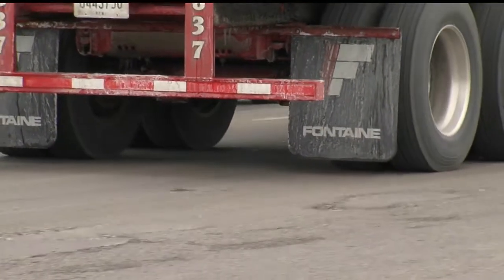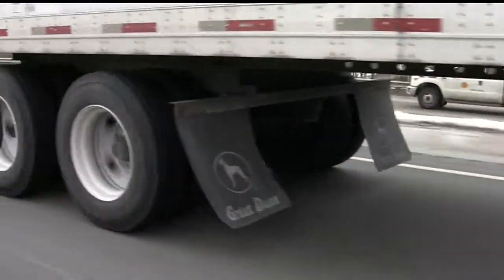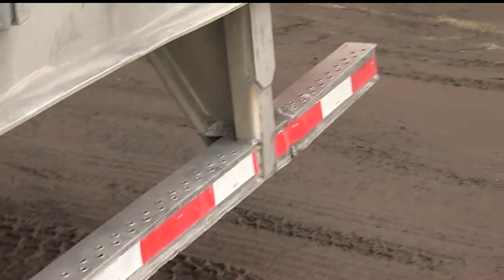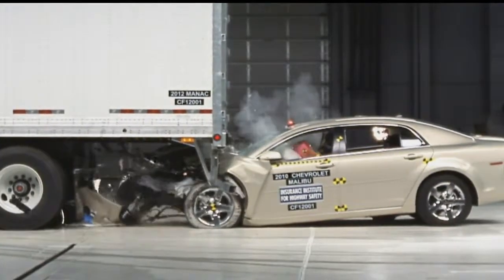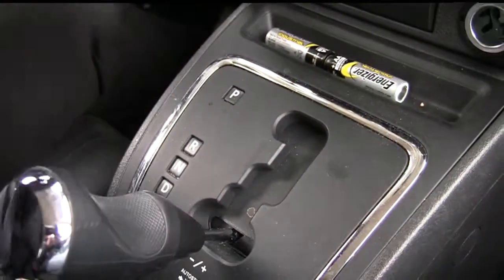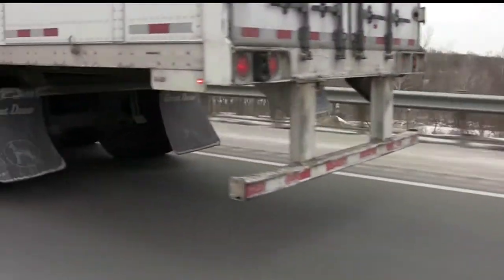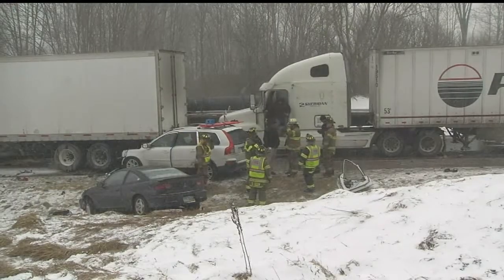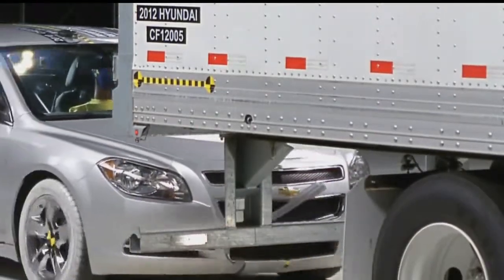Truck underride guards spell trouble for other motorists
Amanda Smith investigates.